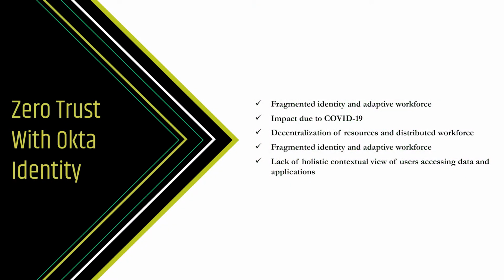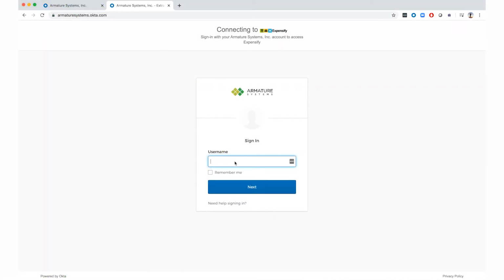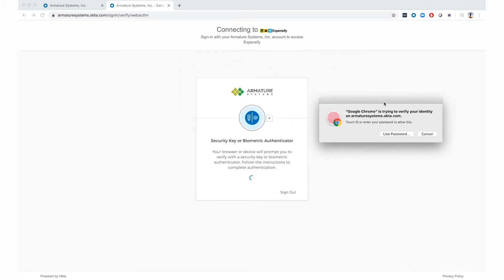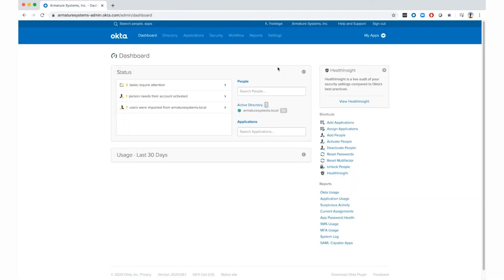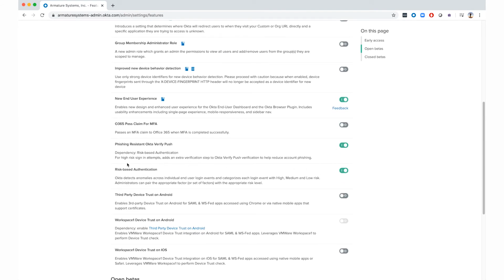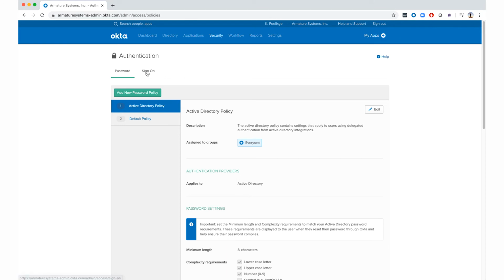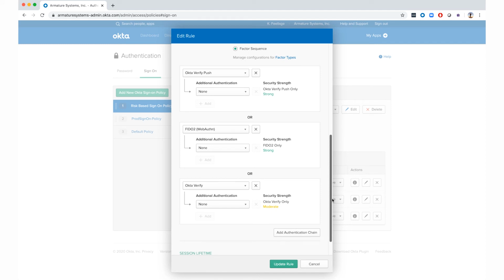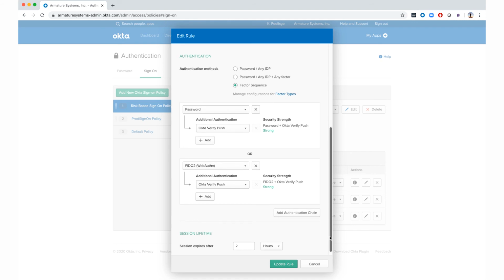Getting Started with Zero Trust using Okta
In order to maintain a productive and safe workforce, companies need to enable their employees to work anywhere at any time on any device. To roll this out safely large enterprises have turned to a zero-trust security model which provisions access to each user dynamically based on who they are, what device they are logging in from, and their location.